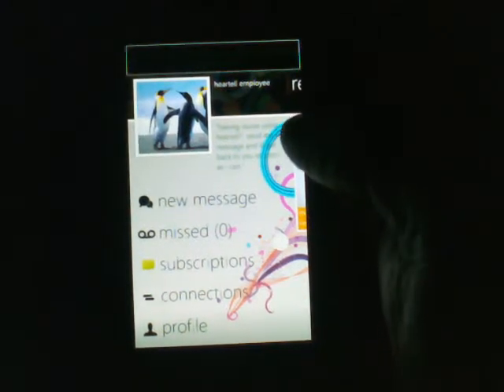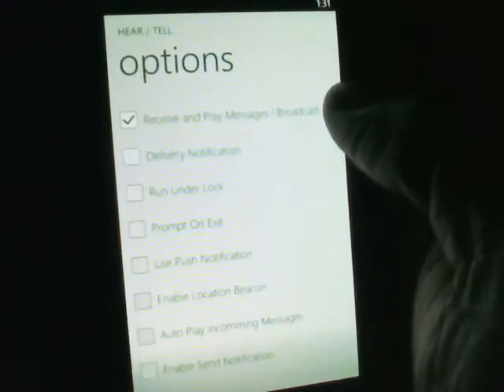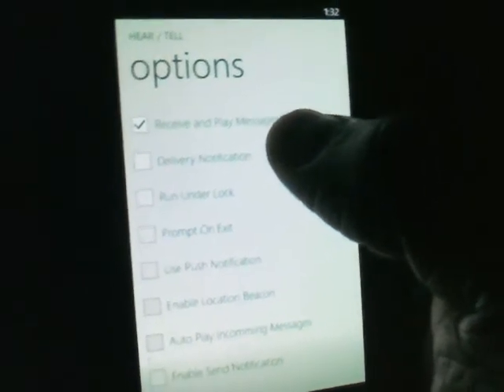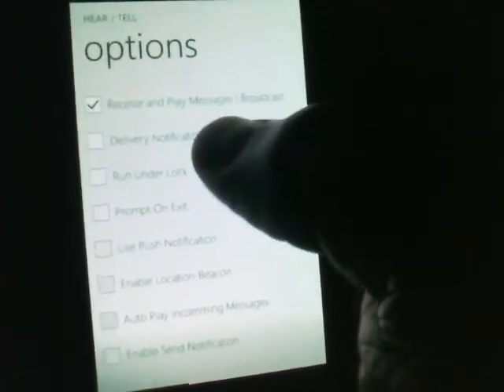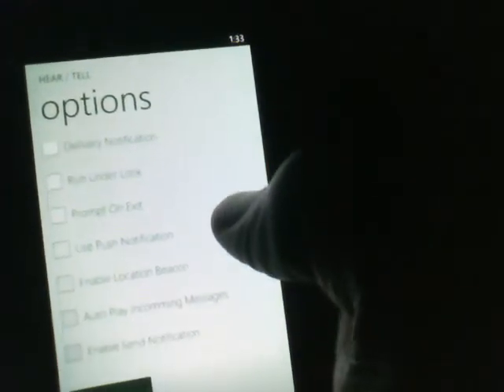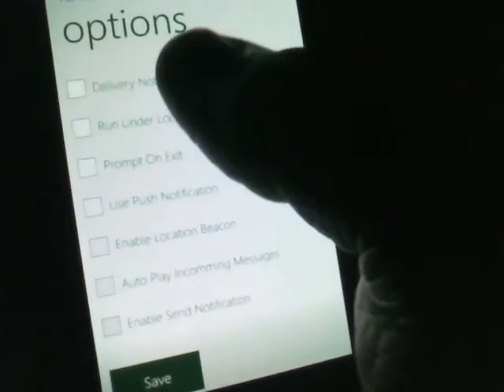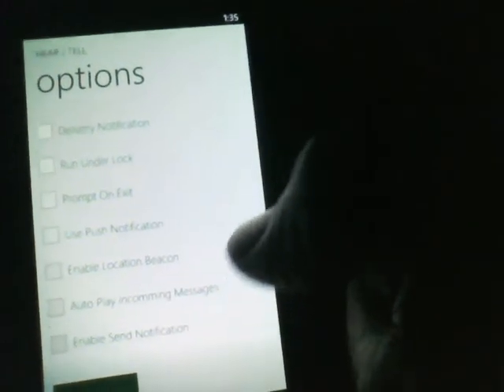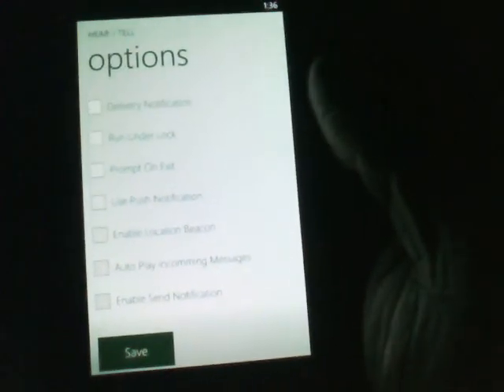heartell™ settings tutorial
This video tutorial walks you through the various features you can configure on the heartell app for Windows Phone 7.

heartell™ for windows phone introduces peer-to-peer voice messaging and CB radio-style communication to your windows phone 7.5 (and higher) device.

Solving a mobile communication problem
Why waste time searching for the number, placing the call, waiting for the ringing, listening to the voicemail greeting, and waiting for the beep, only to say "I'm outside, let me in," "I just got my luggage," "I'm parked by the Vestibule 7 sign," or "are we out of eggs?"  heartell™ innovates on both texting and voicemail by incorporating the best parts of both technologies to create a near real-time, easy to use, powerful tool for staying connected to friends and family.

Connecting with new people
Hey, we've got you covered with our CB Radio style subscription feature.  With our open channels there is no need to "know" anyone you communicate with upfront.  Complete with location awareness settings, heartell™ channels allow you to rant about politics, talk trash while watching the game, get a heads up on traffic conditions miles ahead from people travelling in the opposite direction, place orders for food, communicate with customer support for many of the major companies around the world, receive messages from your kid's teacher about future events, and much more.  The possibilities are endless, the power and flexibility addictive, and the ease of use unprecedented.

Beta available on the web
Don't have Windows Phone 7.5 or know people who don't?  Its as easy as 1-2-3
2) Click on [heartell someone]
3) Sign in or register.

That's it!  From this simple yet intuitive interface you can send "tell" to any other member of the heartell network whether they are on a mobile phone or also on the web interface.

Available now on any computer supporting Silverlight 5 and Windows Phone 7.5, coming soon to Android, iOS, and Windows 8; give heartell™ a try today!